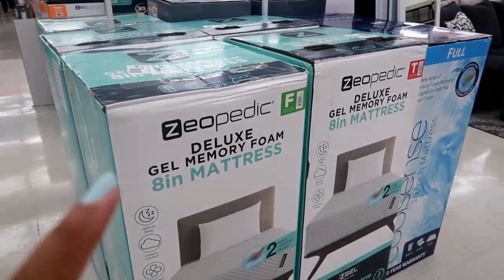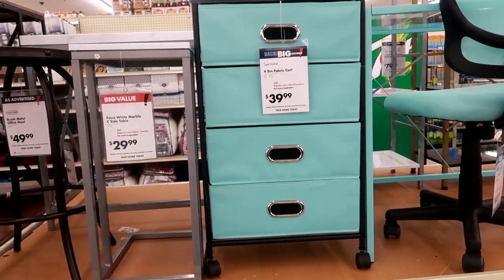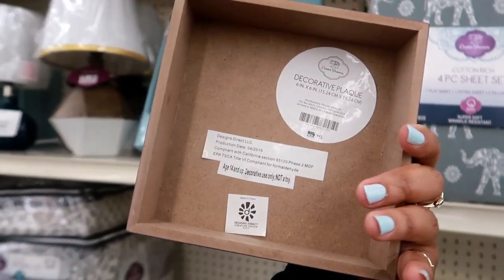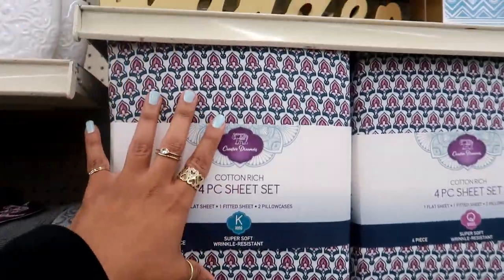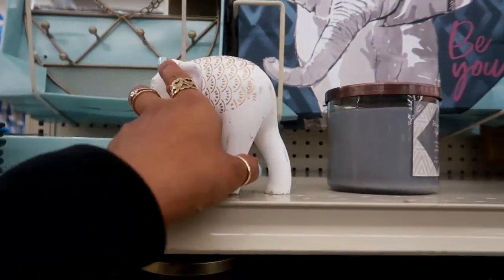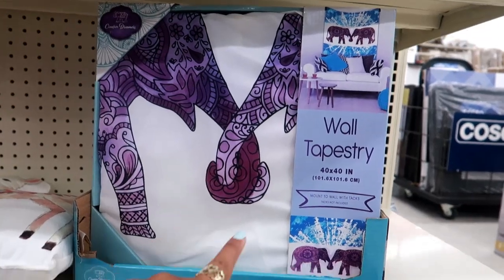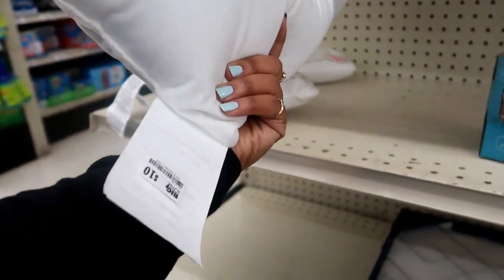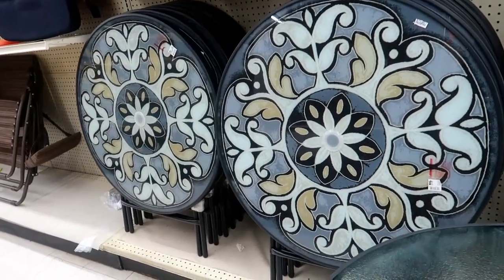BIG LOTS SHOPPING!!! NEW DECOR/ COME WITH ME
Come with me to Big Lots!!! Please excuse the twerking LOL!